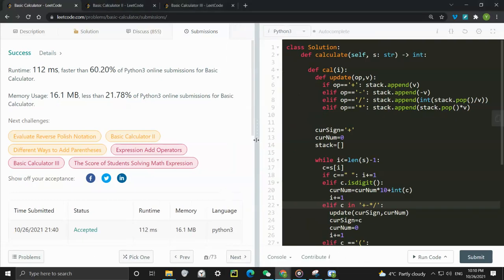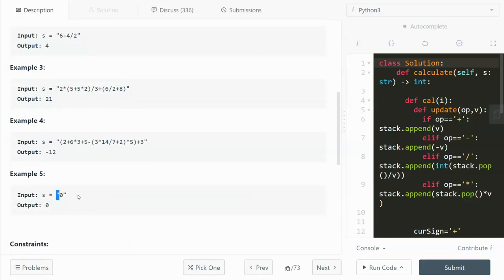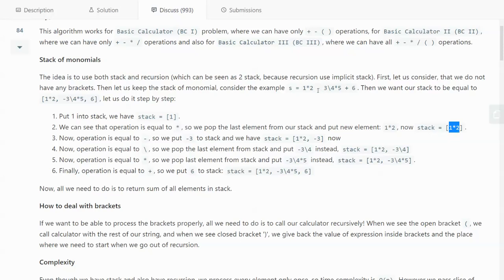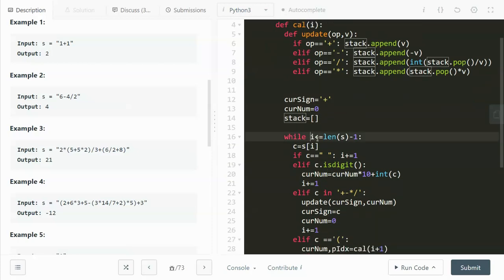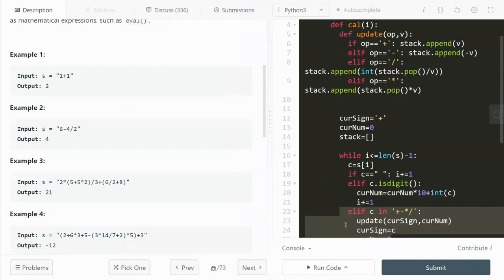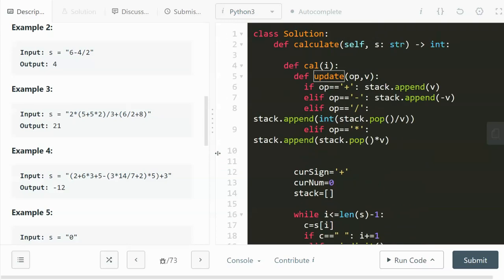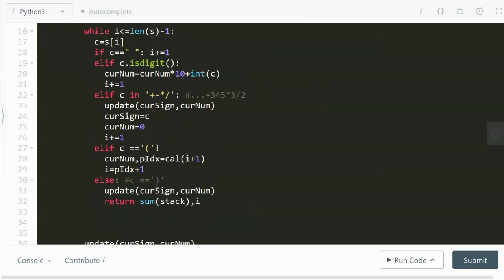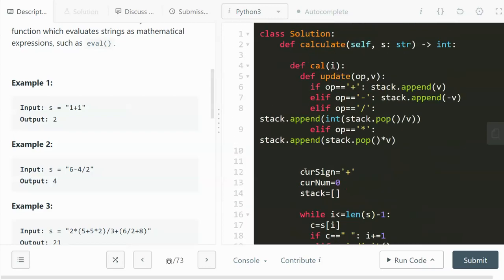Universal Solution for Basic Calculator I, II, and III